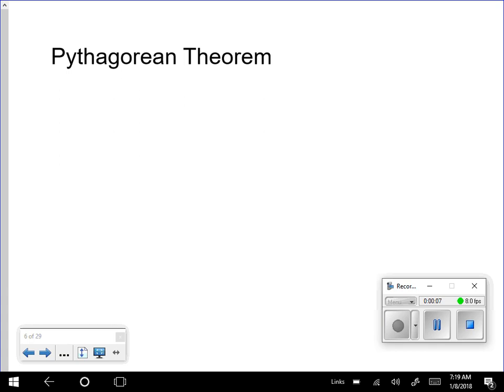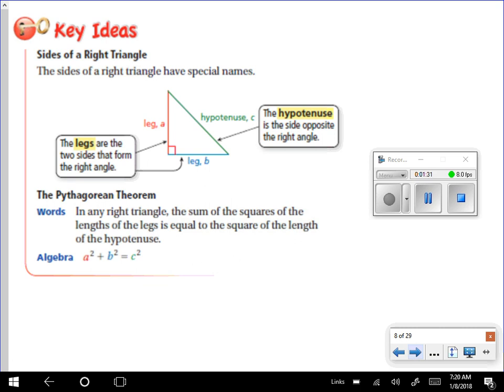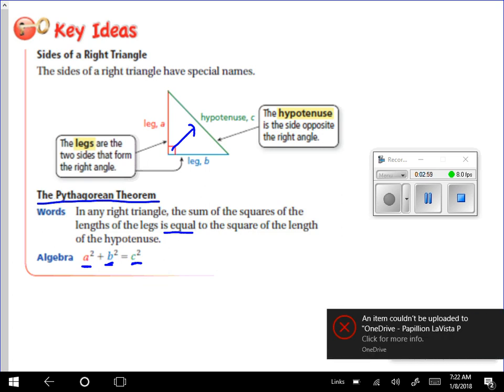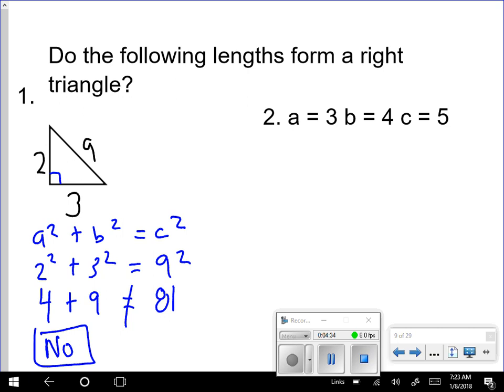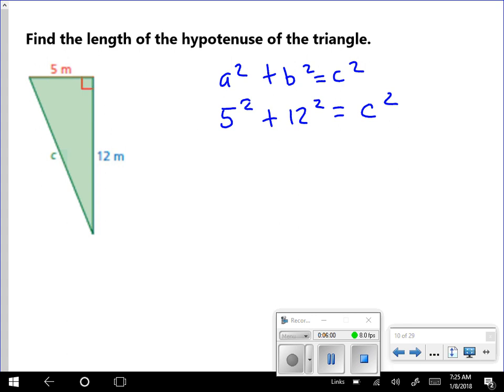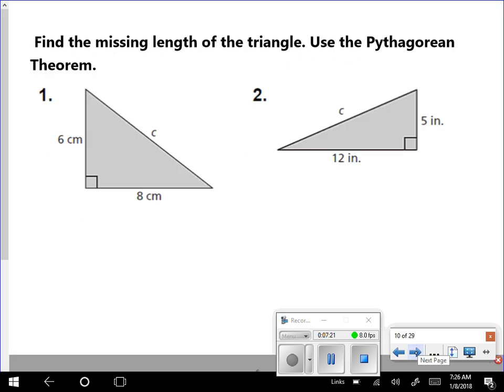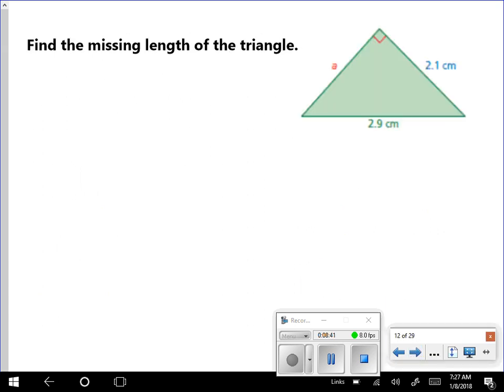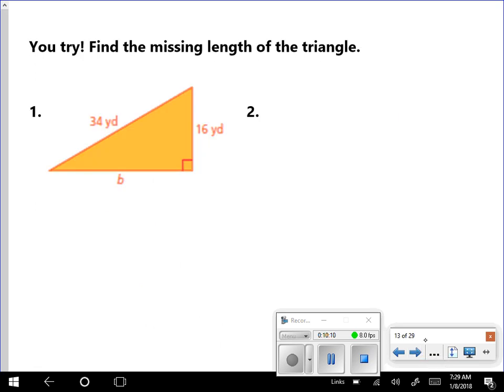Math 8 and Algebra: Pythagorean Theorem